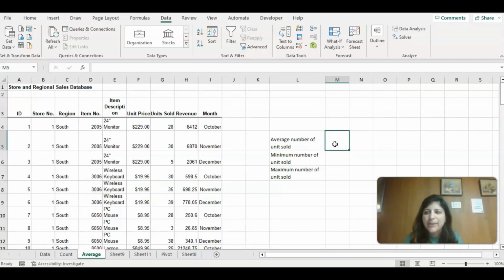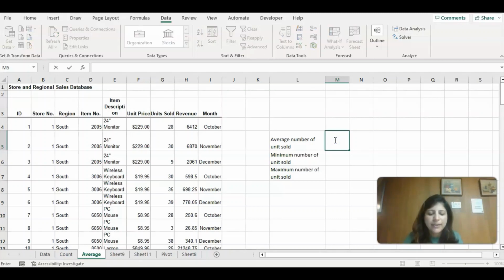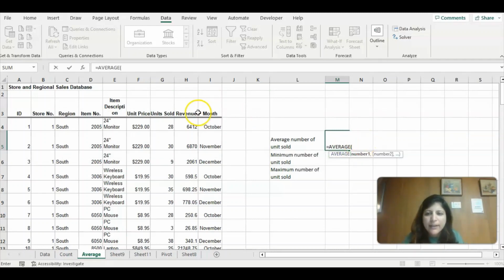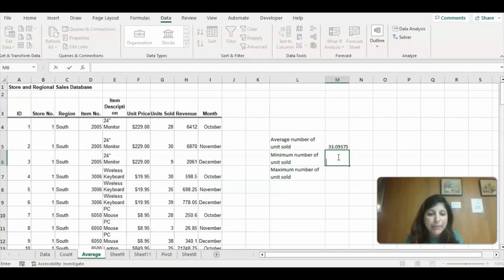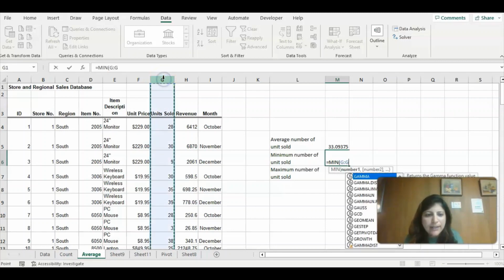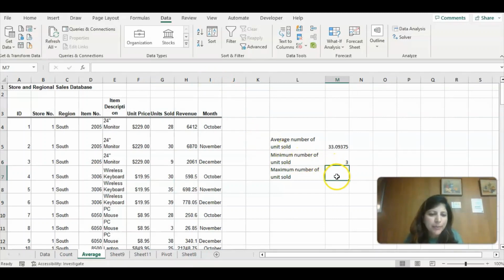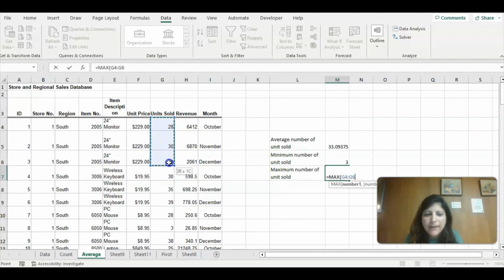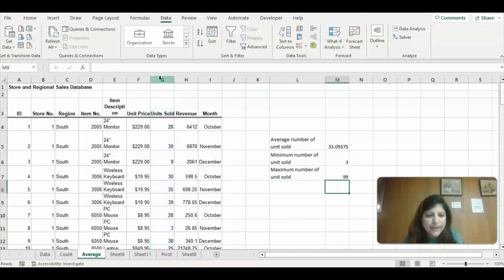Basic Excel Functions - Average, Min and Max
Exploring Basic Excel Functions and Formulas - The video goes through a brief overview of the basic Average, Min and Max functions in Excel and shows a hands-on way to do it.